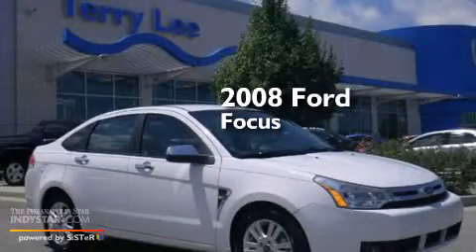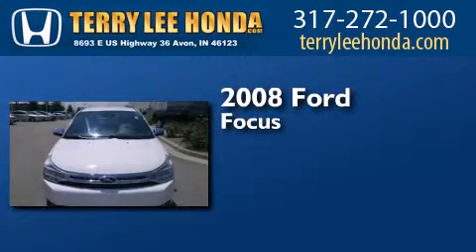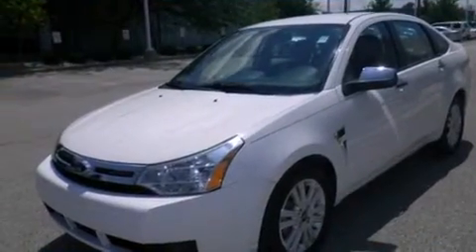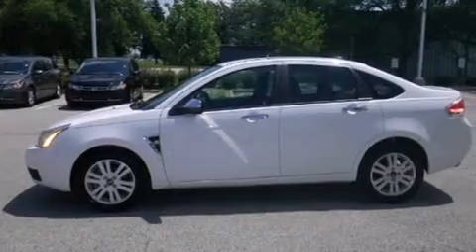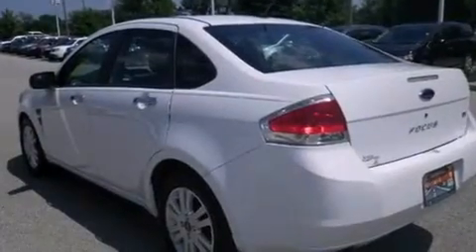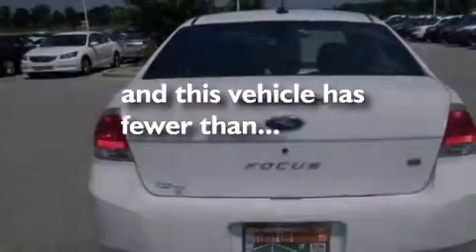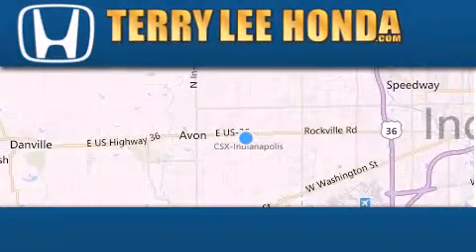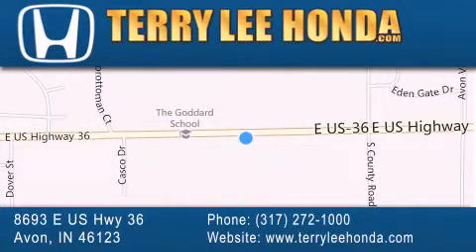2008 Ford Focus Carmel IN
We have been honored to serve the Avon IN area , we promise that your experience at our dealership will exceed your expectations ! Year : 2008 Make : Ford Model : Focus Engine : 2.0L 4 cyls Exterior : White Miles : 50,676 Interior : Gray Stock : 13308A2 Terry Lee Honda 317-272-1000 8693 E. US Highway 36 Avon , IN 46123